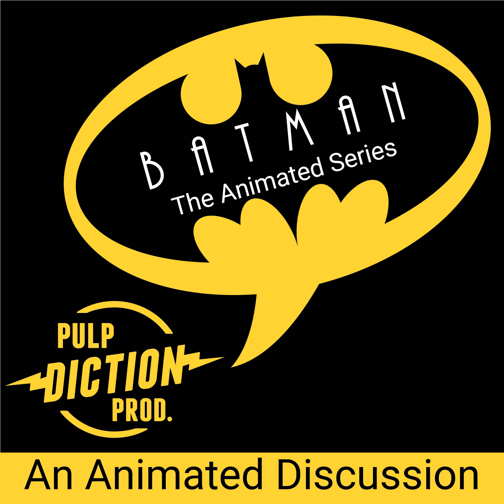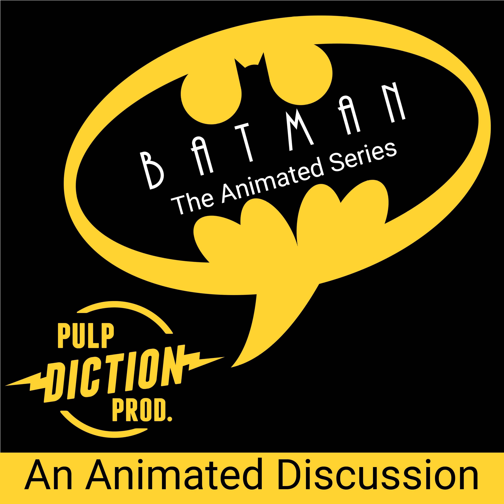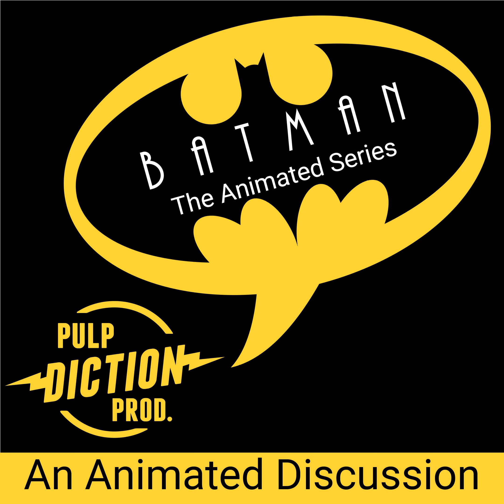An Animated Discussion - DCAU - Batman the Animated Series: The Strange Secret of Bruce Wayne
Join superhero scholar&nbsp;Joshua Unruh&nbsp;and film critic extraordinaire&nbsp;Caleb Masters&nbsp;as they slam straight into the second senses-shattering season of Batman: The Animated Series!

 We're going on a weird little vacation with Bruce Wayne that goes a bit off the rails as we discover&nbsp;The Strange Secret of Bruce Wayne.&nbsp;We get the first and only appearance of one of Batman's most famous yet least seen villains, Dr. Hugo Strange. And we also see what happens when someone who&nbsp;wants&nbsp;to be a member of Batman's Rogues Gallery is confronted by villains who already&nbsp;are&nbsp;in Batman's Rogues Gallery. Hint: It doesn't go well for the new applicant.

 You can stream BTAS for free if you're an Amazon Prime member, but if you'd like to purchase it, you can do so&nbsp;here.

An Animated Discussion is a Pulp Diction Productions program and is 100% supported by listeners like you.

 And if you can’t support us financially, please leave the show a rating and review on iTunes. It’s the best way to help others discover the show.

 Keep up with Pulp Diction Productions news by following our host on Twitter @JoshuaUnruh or find us at Facebook.com/PulpDictionProductions.

 Special thanks to Vinnie Hogan for our original theme music.